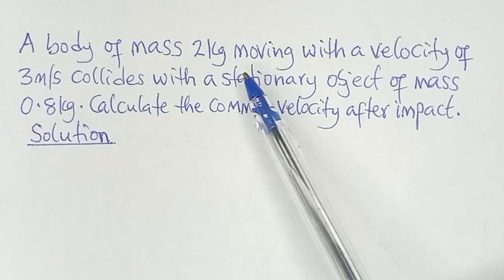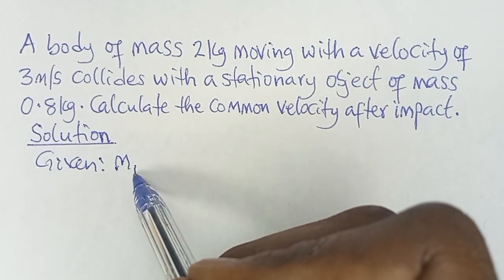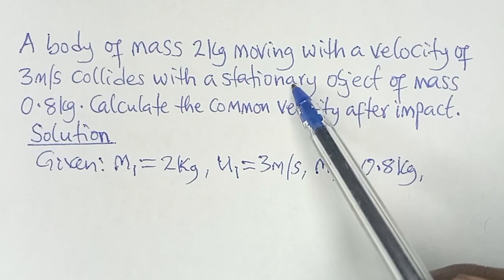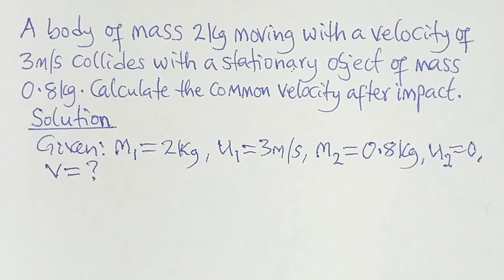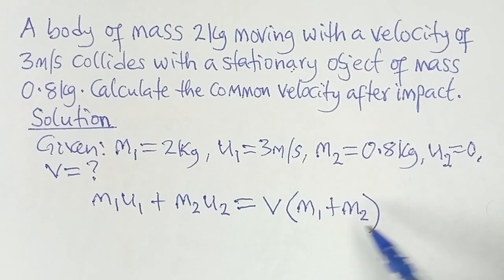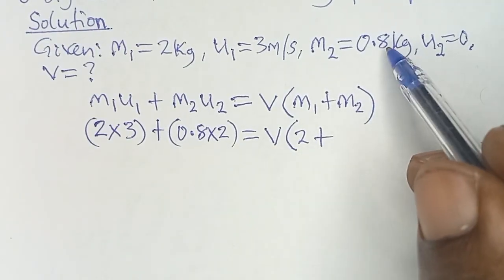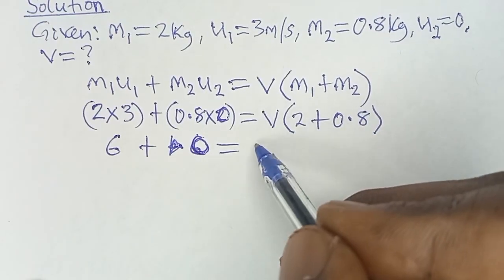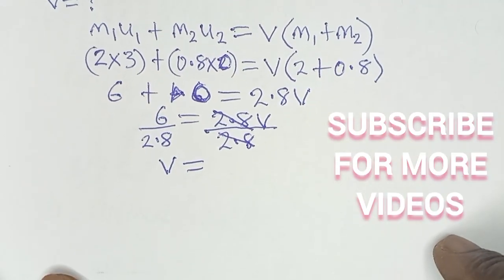Collision & Conservation of Momentum || Find Common Velocity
Master the Physics of Collisions! In this video, we break down the fundamental principles of Conservation of Momentum to solve for the common velocity of objects after a collision.
​Whether you are prepping for AP Physics or just curious about how things move, we’ll guide you through the calculations step-by-step.
​What you’ll learn:
​The Conservation of Momentum
​A foolproof method to calculate final velocity when two objects stick together.
​Real-world example of momentum in action.